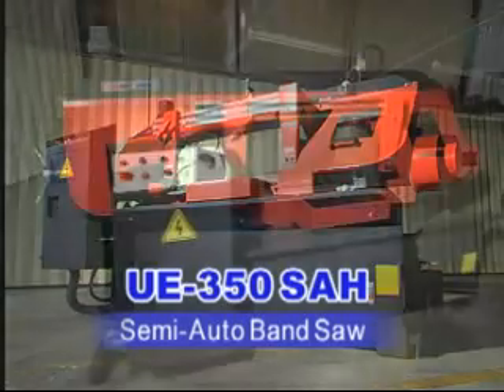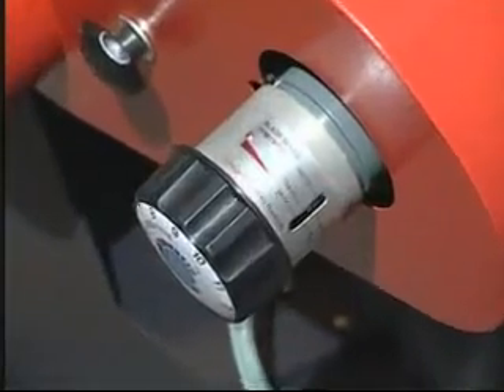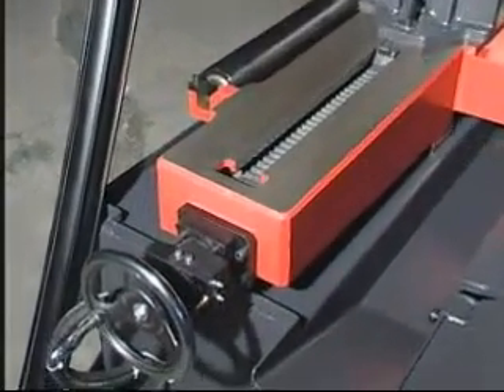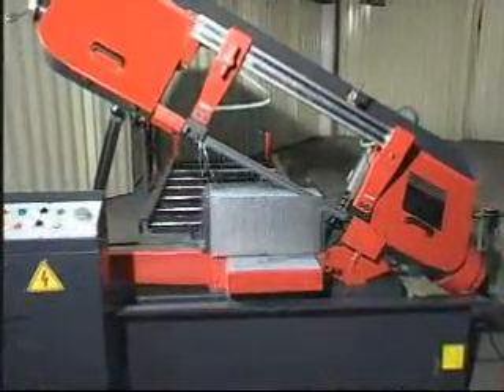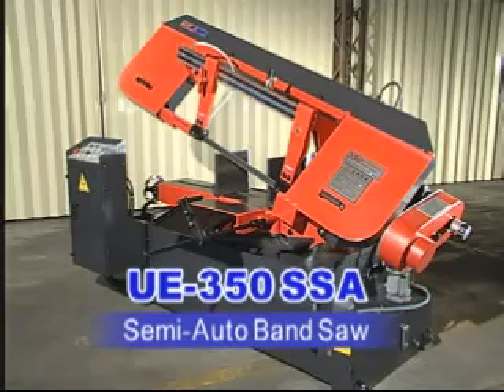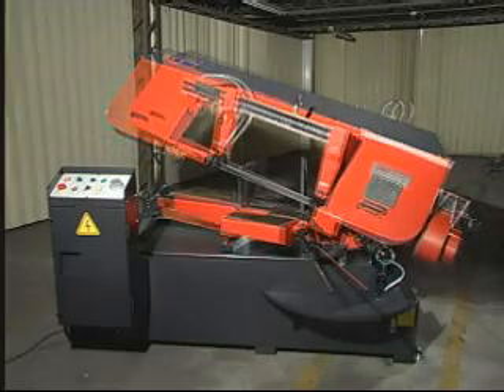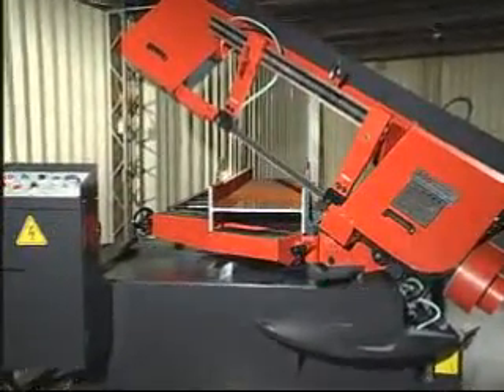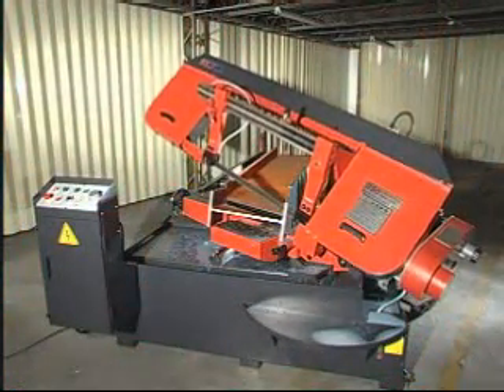Semi Automatic Bandsaw 2